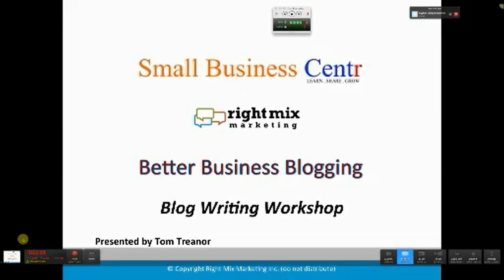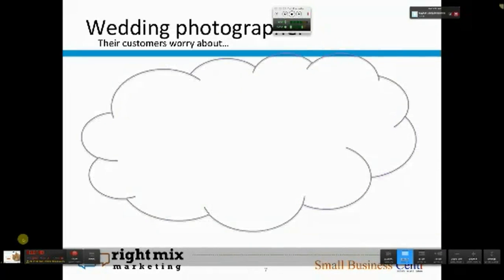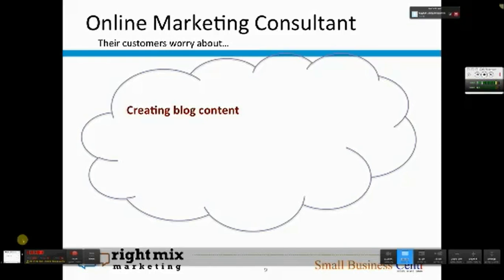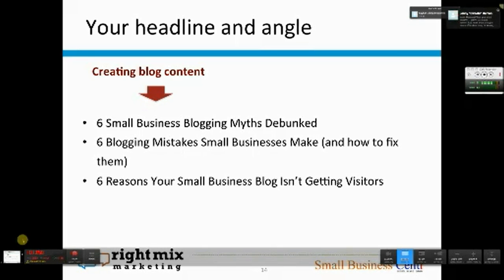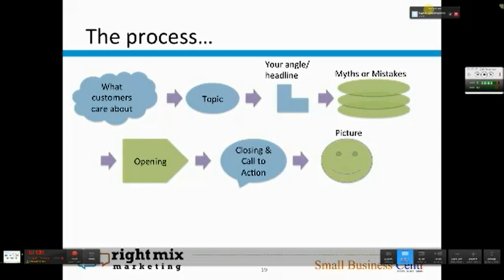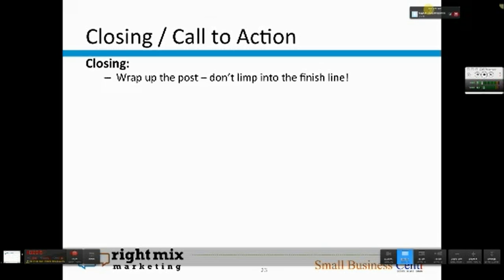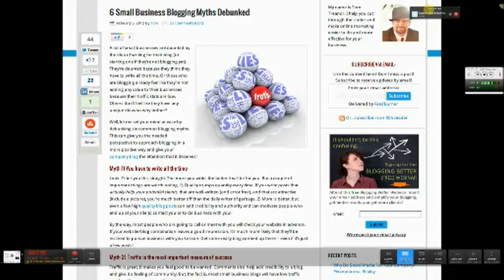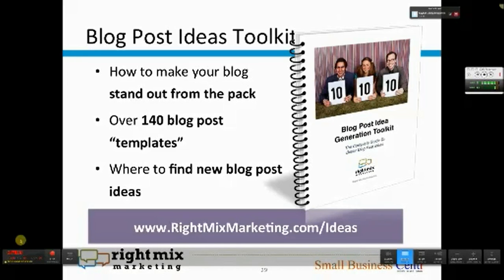The Blog Writing Workshop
If you're just starting to blog or if you've been blogging but are not quite hitting your stride with it, join me for the Blog Writing Workshop. In this workshop Tom Treanor, an internationally renowned blogger, will walk you step-by-step on how to create a compelling post that your audience will love! At the end of the workshop you'll have an outlined post that you can easily finish and get up on your site that same day.

    How to write headlines that grab attention
    Myths or Mistakes about blogging
    How to develop a compelling call to action